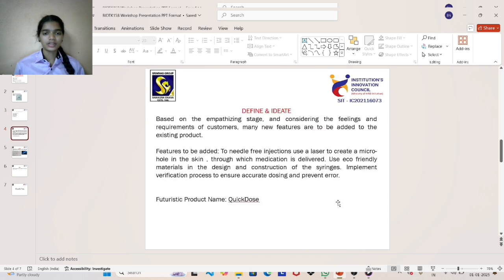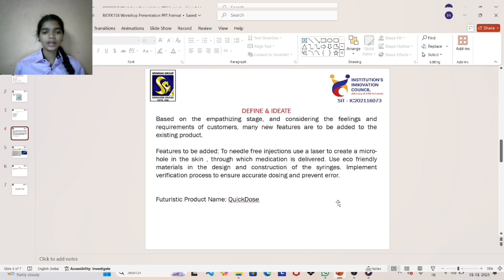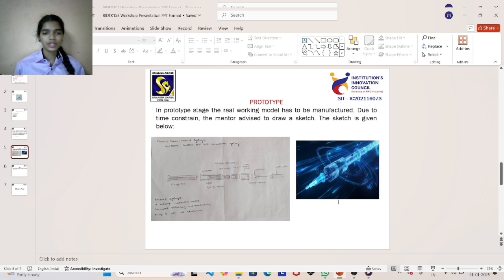A208 BHAVANA SHRIDHAR NAIK 24-25 BIDTK158 Workshop Presentation